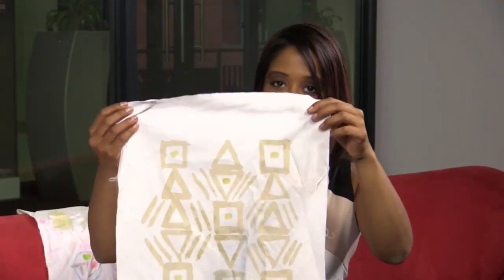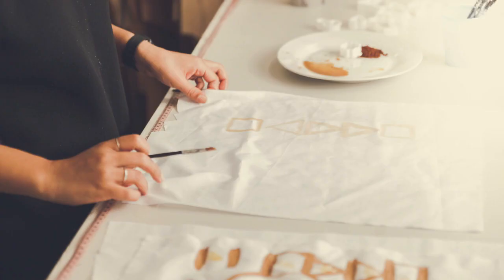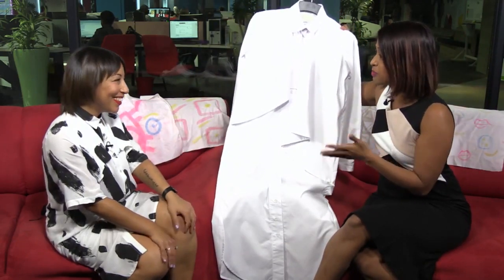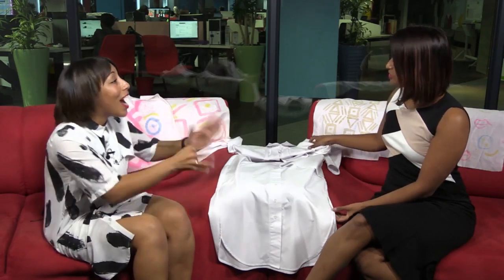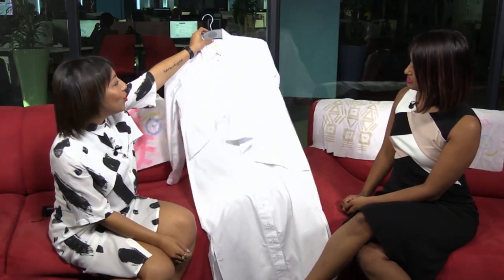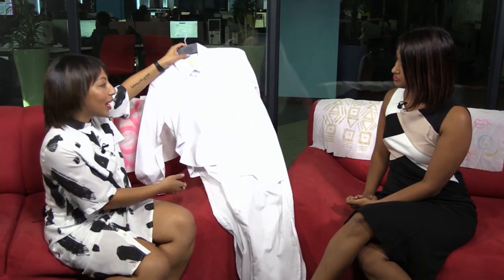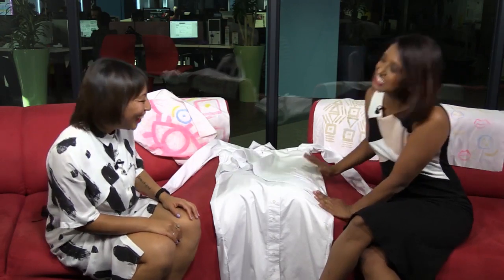After being stained with beetroot, make up & coffee, this white dress looks brand new!